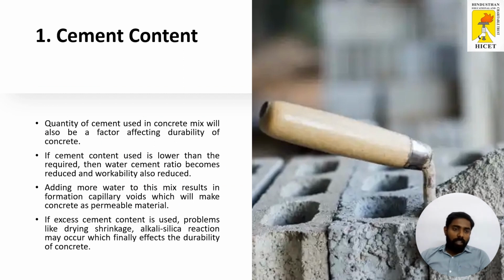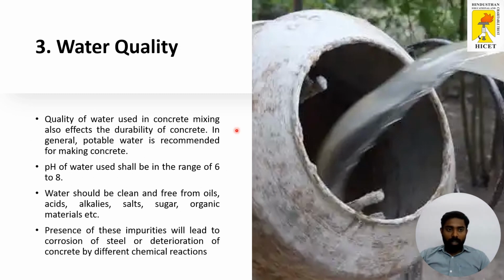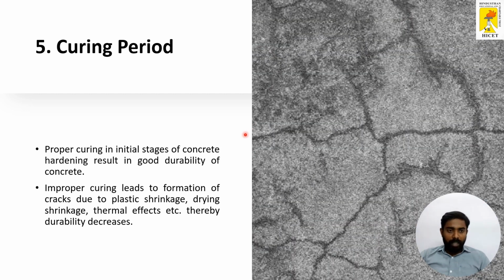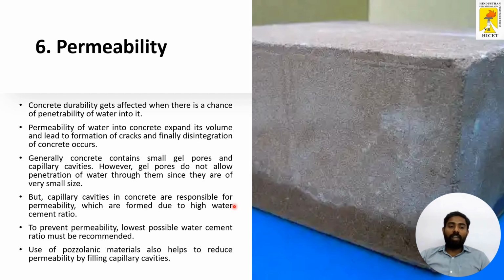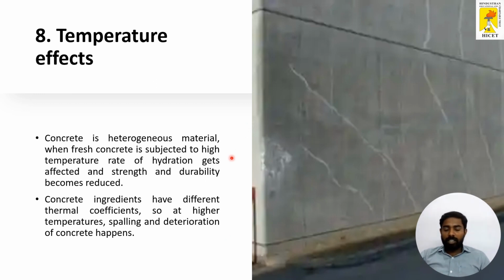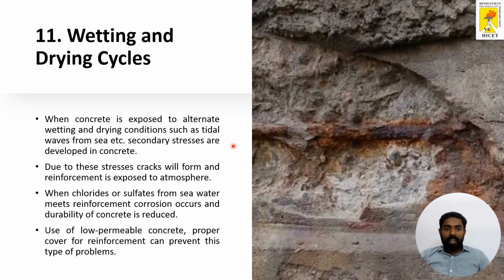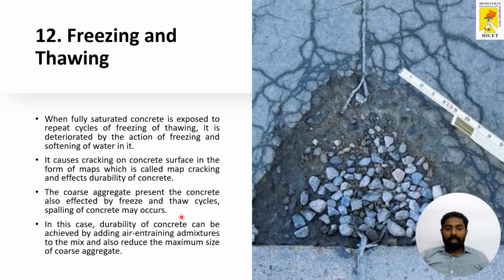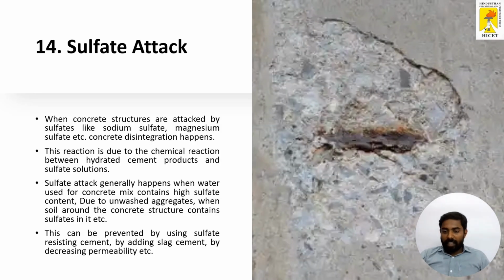Repair and rehabilitation of structures - Factors affecting the durability of Structures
Explore the key factors influencing structural longevity in our insightful video. Learn how materials, design, and environment shape durability.